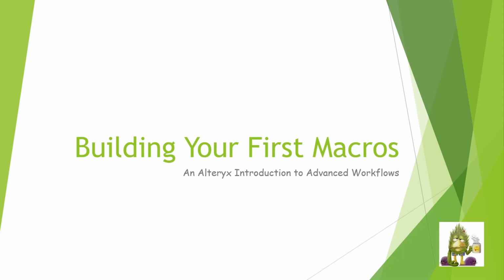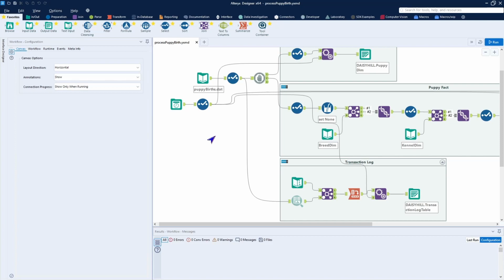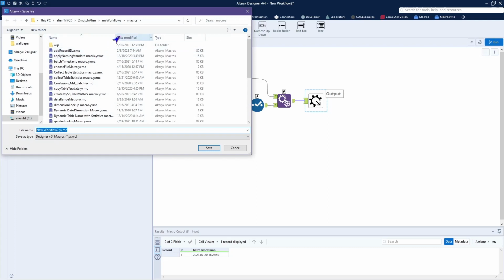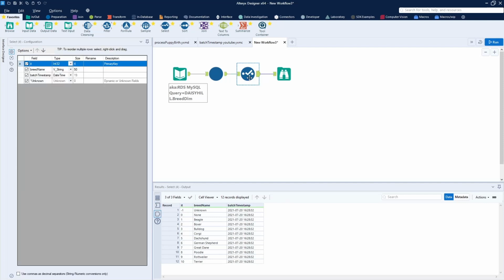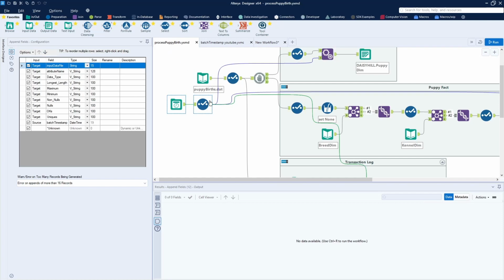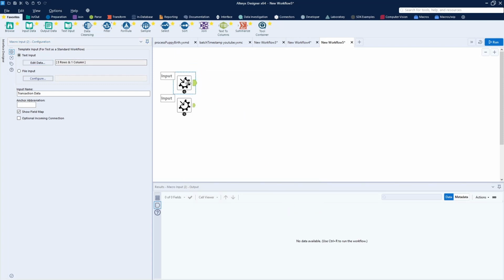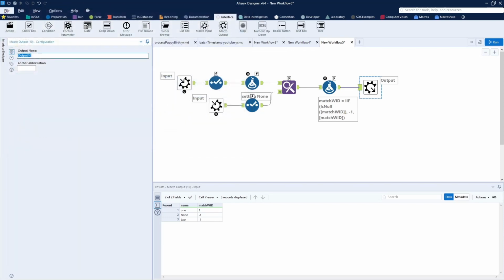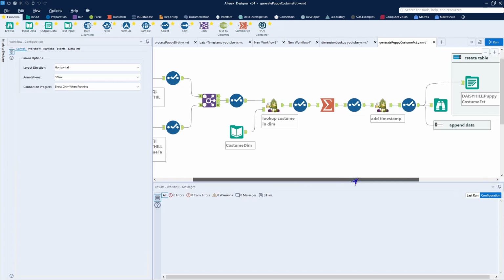Alteryx Introduction to Macros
I present how to create a couple of Alteryx Macros to improve my development of the MySQL Puppy Data Mart. If you've heard about Alteryx Macros but have been afraid to start this tutorial will give you the first steps so that you can have the confidence to start learning how to utilize macros in your Alteryx development. The following widgets will be used to build the macros:

Macro Input
Macro Output
[and other previously discussed widgets]